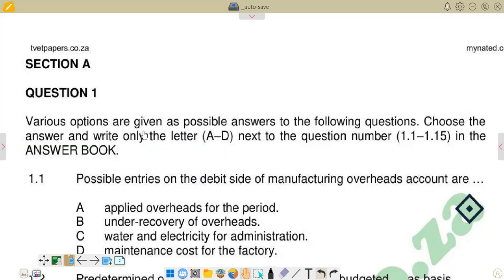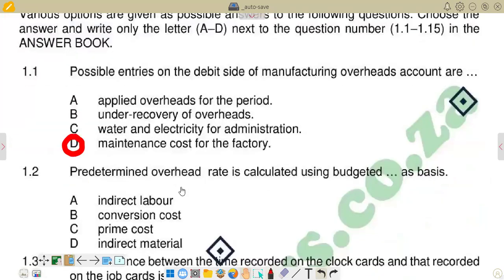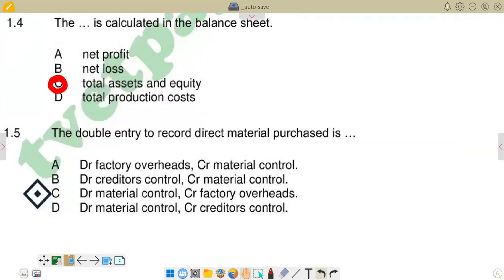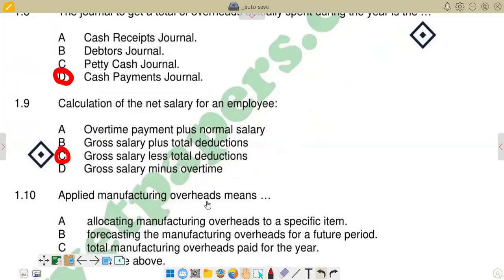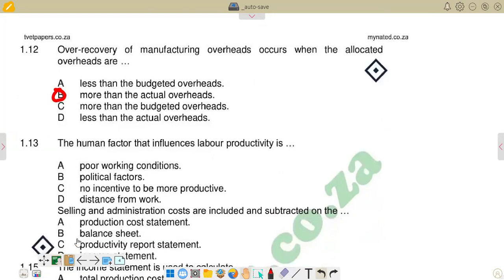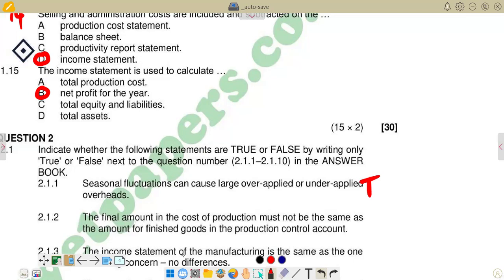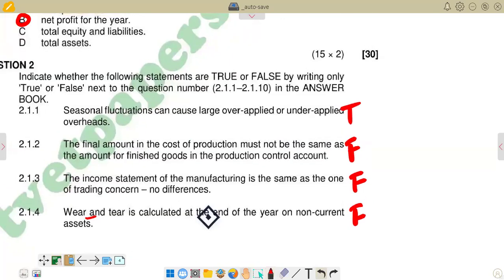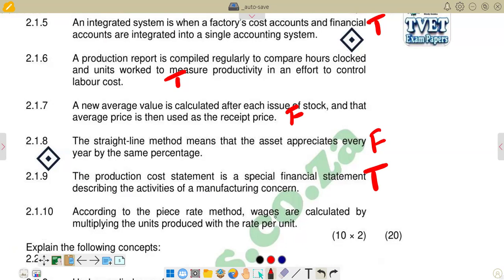COST AND MANAGEMENT ACCOUNTING N5 NOVEMBER 2023 QUESTION 1